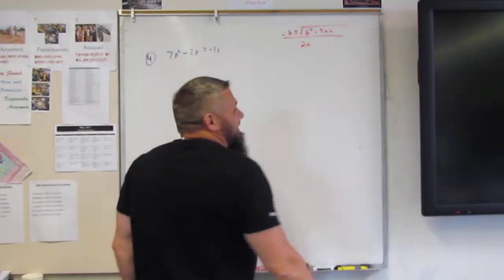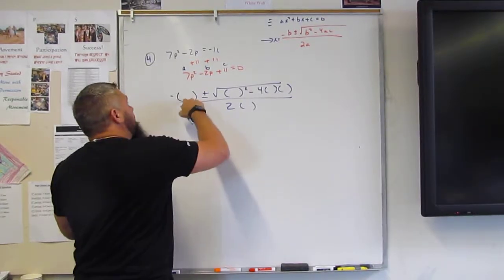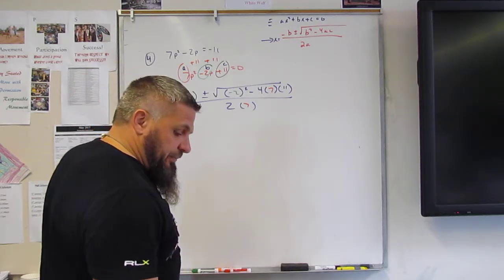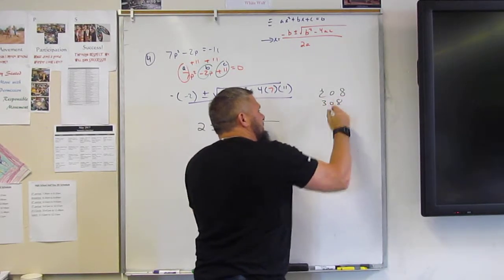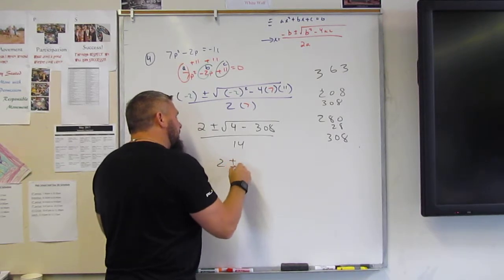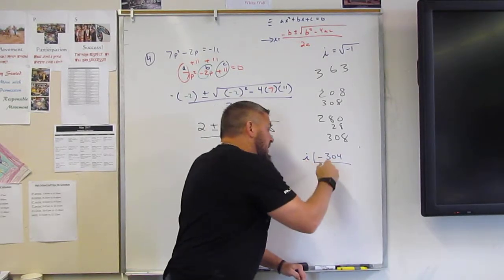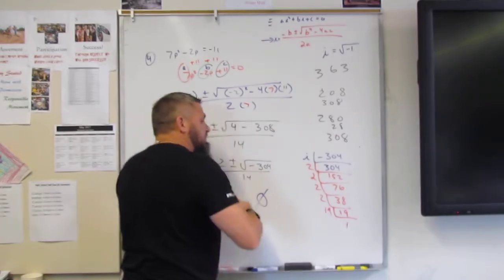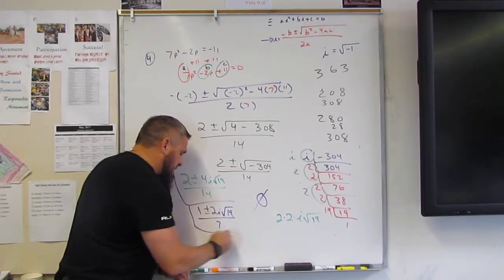MTS ALG1 HW8 Q4